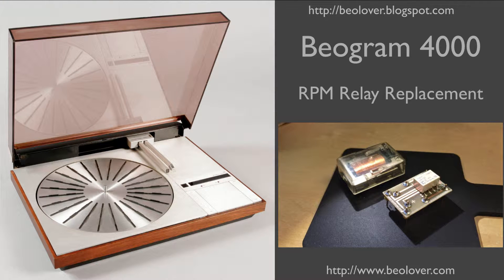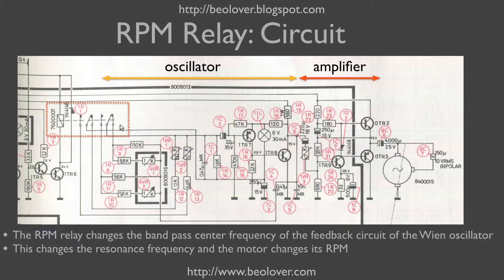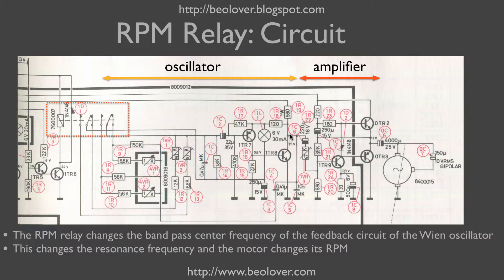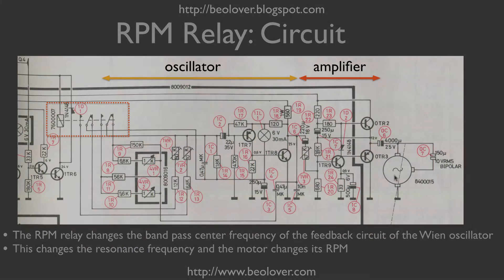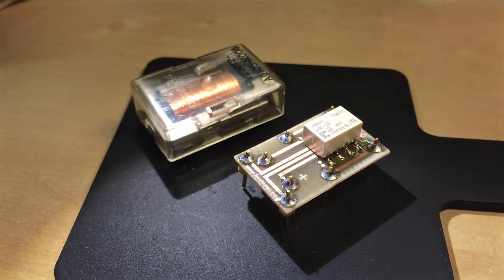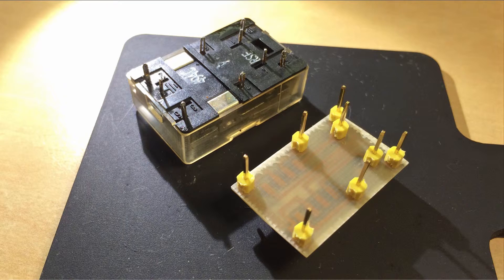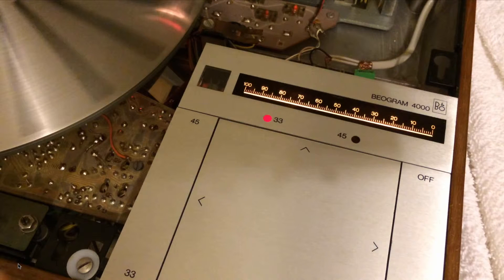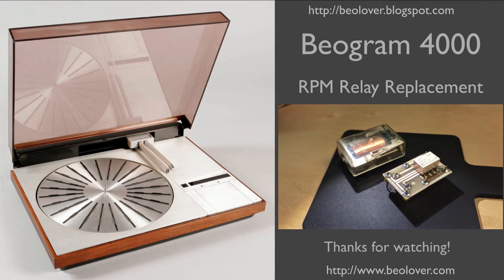Beogram 4000: RPM Relay Replacement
This video discusses the replacement of the RPM relay in a Beogram 4000 with a modern encapsulated SMD relay and a breakout adapter to fit it into the original space on the PCB.